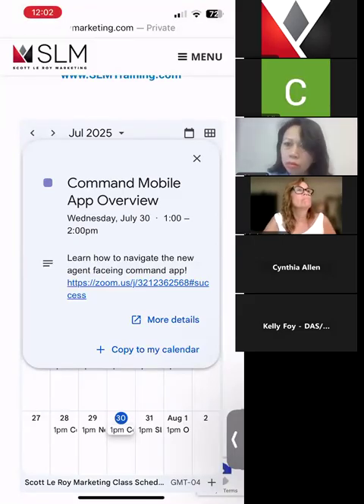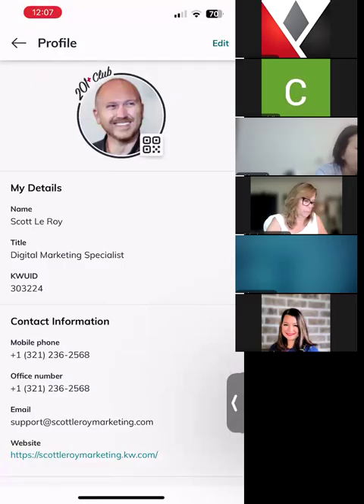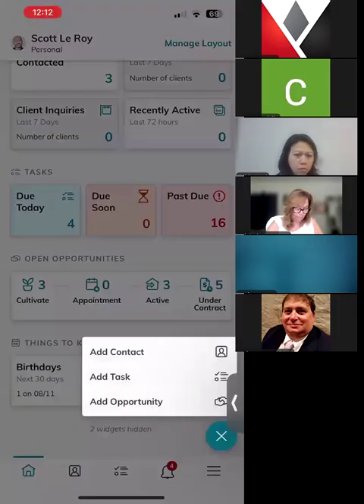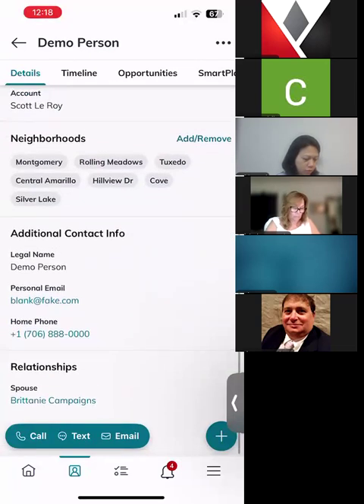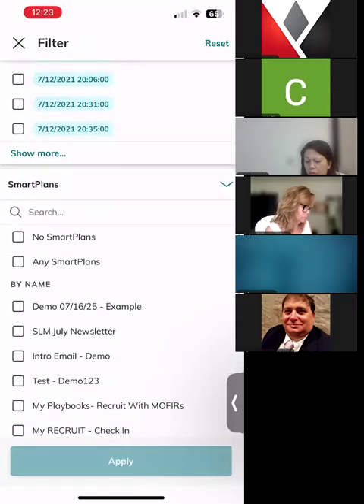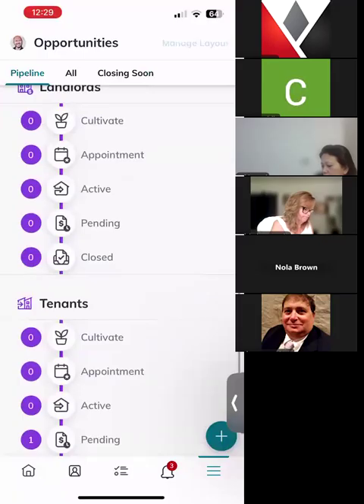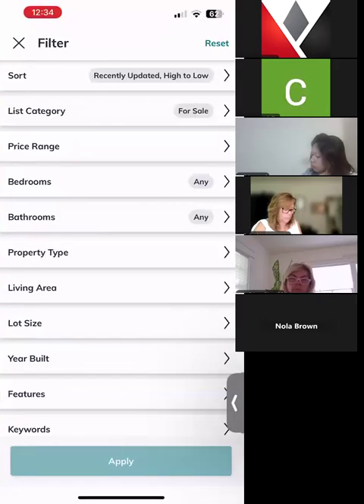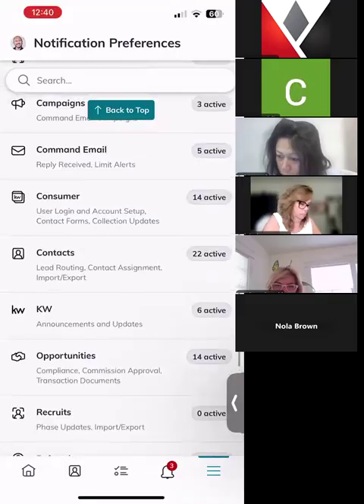Command Mobile App Overview 7/30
This class demonstrates the KW Command App, showing how the Agent can personalize their Command App dashboard, share contact information quickly with leads, and how to manage their Contacts, Opportunities and Tasks on the go!